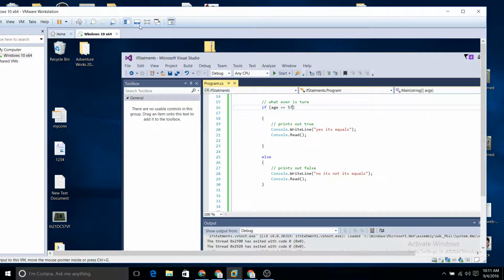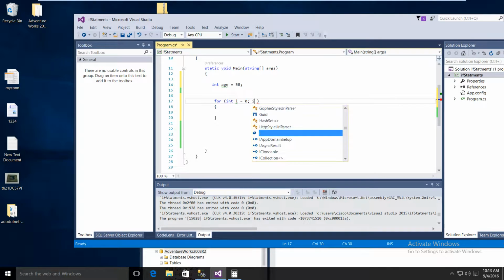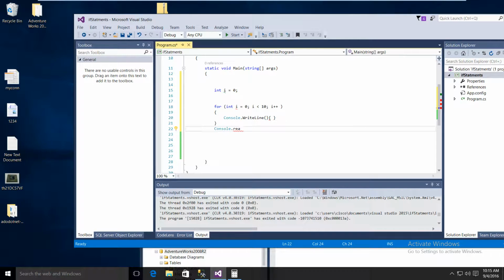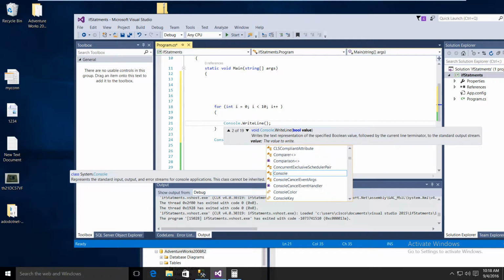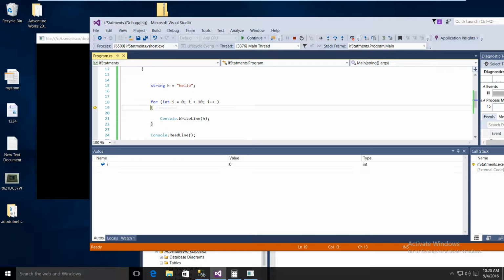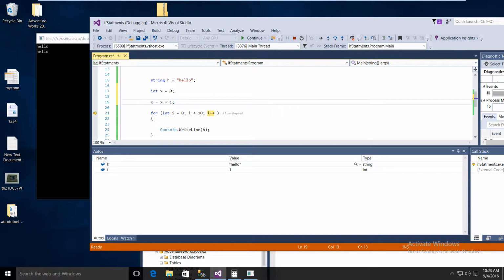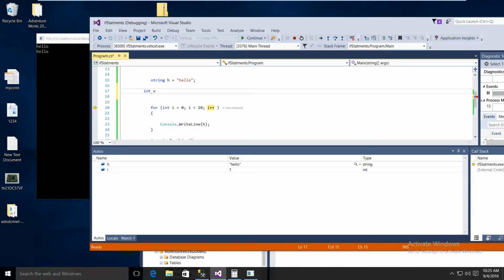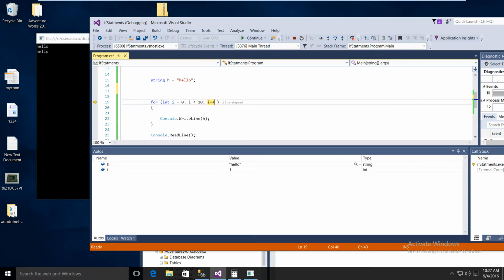c# for loop 08